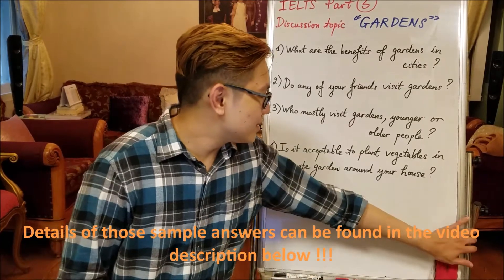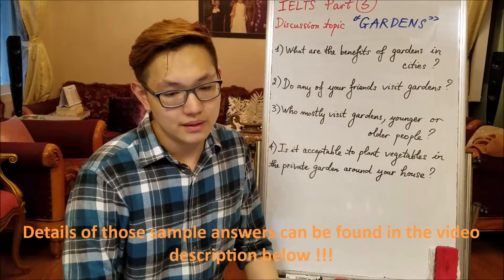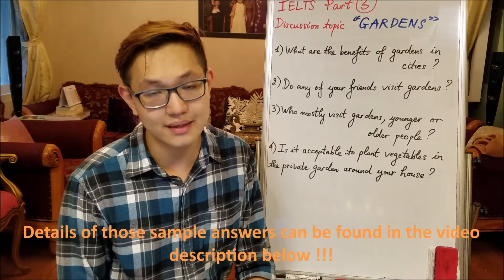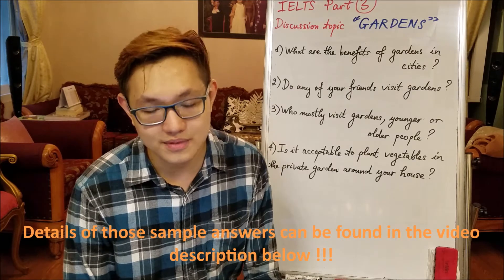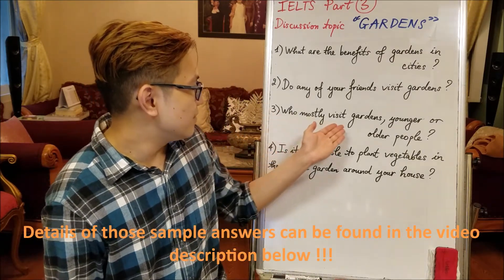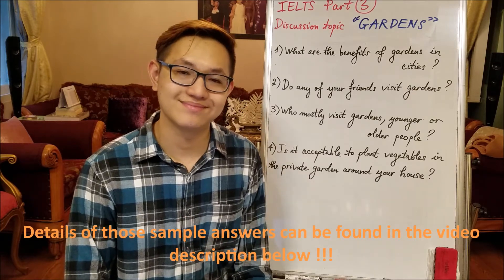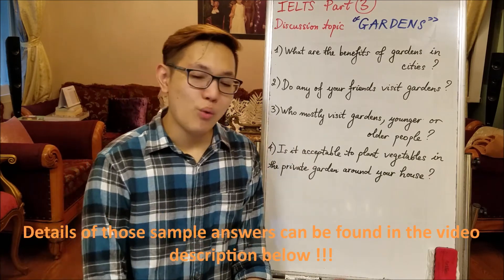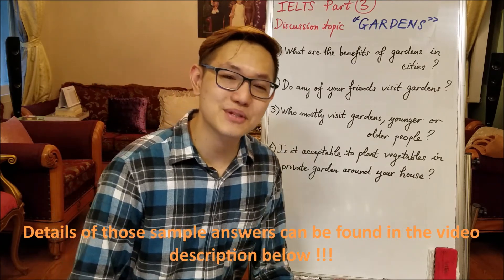IELTS Speaking part 3, topic "Gardens", band score 8.0+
SPEAKING PART 3:
Discussion topic "Gardens"
1) What is the benefits of gardens in cities?
In massive urban areas, air pollution is a major problem and having gardens on rooftops or on the balconies of apartments or houses can be of tremendous help. Plants and herbs absorb harmful Carbon dioxide during the daytime and gives Oxygen to aid human respiration; also, it detoxifies the air by assimilating industrial chemicals such as most aldehydes and ketones. Besides, having the green in front of town folks teaches them how to appreciate nature and respect other beings. However, as I can see, nowadays less and less young people are in touch with nature and also the industrialisation forces the green out of most areas, which contributes to the ever-increasing air toxicity. Luckily, we do have programs to educate people about the undeniable importance of having gardens in cities.

2) Do any of your friends visit gardens?
Unfortunately, my generation seems to be quite illiterate when it comes to the topic of gardens, however me and my friends occasionally visit the city parks and gardens for studying. We appreciate the shades that those oak and birch trees provided, especially in hot summer days. From time to time, one can get free apples from the nearby garden thanks to the fact that we have a very kind neighbor who would let us study there, provided that we help her daughter with studying too. She did not approve having naughty ungrateful kids running around the place and stealing her fruits though.

3) Who mostly visits gardens, younger or older people?
Well it depends. One might say that older people have much more free time to tend for gardens or to visit those lusty greens, but I have seen many old folks who enjoys drinking and playing chess instead of spending time to smell the roses. For younger people, many might argue that the majority of them do not even know how to water a plant properly; but then, I have seen many passionate youngsters caring for rosemary or thyme herbs on the nearby balconies or visiting rose gardens with their loved ones. So generally speaking, I don't think there could be any solid assumption to this.

4) Is it acceptable to plant vegetables in the private garden around your house?
Around my house ? Surely I would accept it if anybody planted vegetables in that tiny private plot of land around my house, considering the fact that I could be the one consuming those greens as well. Having organically grown carrots, lectuces and tomatoes, as well as potatoes could be a great idea. My parents might not agree as they have already had a plan to put an apple tree and several rose buds on that garden. My mother would like to have a wooden bench next to the bushes so she could enjoy reading a book while smelling the roses. My father could also have the same idea. So I don't really think it would be acceptable to plant vegetables there.